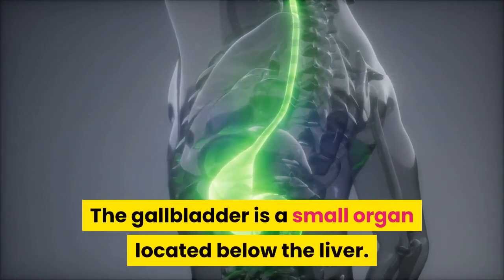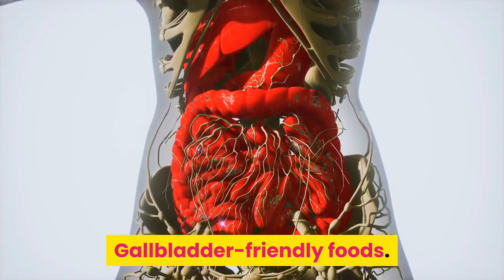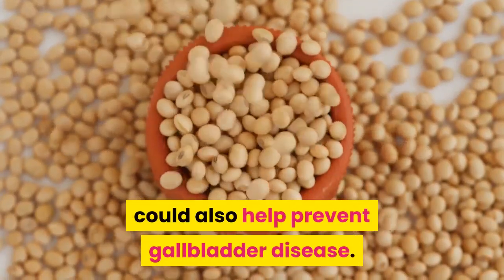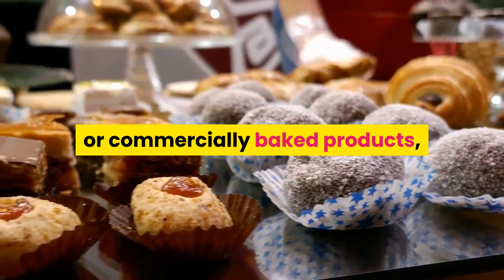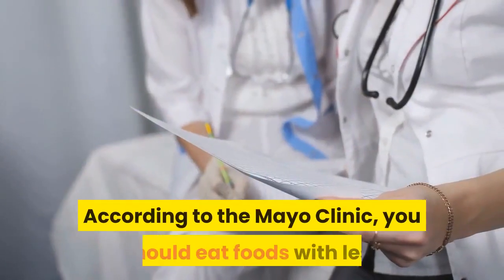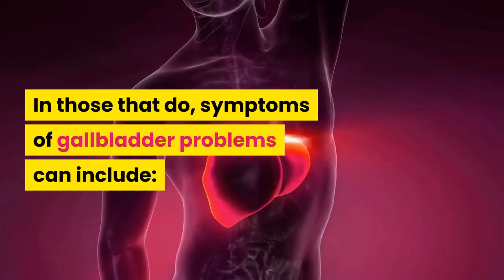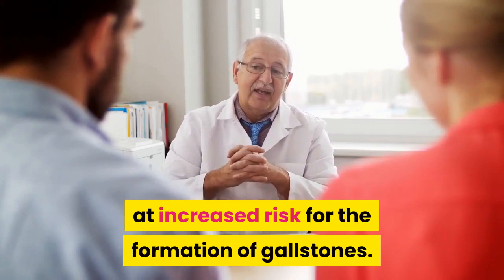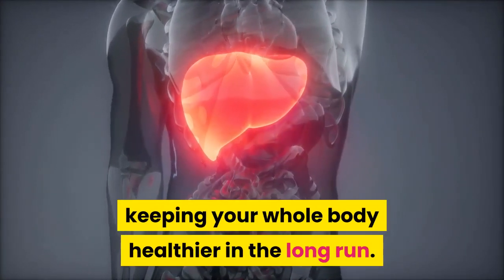Gallbladder Diet | How food affects the gallbladder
AloeCure (Acid Reflux)
MiraLax (Constipation)
Imodium (Diarrhea)
Pepcid (Heartburn)
Pepto Bismol (General Stomach Pain Relief)

The gallbladder is a tiny organ that sits just beneath the liver. It collects and stores bile produced by the liver before releasing it into the small intestine to aid digestion.

The gallbladder is a delicate organ, and eating a healthy diet rich in nutrient-dense foods can help it stay in top shape. Certain foods can help you maintain a healthy gallbladder, while others can make you more prone to problems like inflammation and gallstones.

Your gallbladder may need to be removed if it isn't kept in excellent health. As a result, consuming a gallbladder-friendly diet is critical.

Hi! What is your name, Joshua? Well, I'm not sure I can hear it. Simply leave a remark below the video provided by the Stomach Health Channel! Let's get started on your stomach.

Foods that are good for your gallbladder.
Include the following foods in your diet for a healthy gallbladder:

peppers (bell)
Citrus fruits are delicious.
Greens that are dark and leafy.
tomatoes. \smilk. \ssardines.
shellfish and fish
dairy products that are low in fat
beans. \snuts. \slentils. \stofu. \stempeh.

The greatest strategy to promote and protect your gallbladder's health is to eat a healthy, well-balanced diet rich in fruits and vegetables. Fruits and vegetables are high in nutrients and fiber, both of which are necessary for gallbladder health.

Some of the items on this list are abundant in vitamin C, calcium, or B vitamins, all of which are beneficial to your gallbladder.

Eating more plant-based protein may also aid in the prevention of gallbladder disease. Beans, nuts, lentils, tofu, and tempeh (as long as you're not sensitive to soy) are all good red meat substitutes.

Gallbladder irritants are foods that cause your gallbladder to become irritated.
To maintain a healthy gallbladder diet, avoid the following foods:

oil made from vegetables
processed white meals, peanut oil (breads, pastas, etc.).
foods that are high in fat
items that have been processed

To protect your gallbladder, you should avoid specific foods. High-fat and processed foods are the most problematic foods. Foods that are oily or fried in oils such as vegetable or peanut oil are more difficult to digest and might cause gallbladder issues.

Trans fats, such as those found in processed or professionally baked foods, can be detrimental to gallbladder health.

Your gallbladder can be protected by avoiding refined white foods such white pastas, breads, and sweets. Alcohol and smoke should also be avoided.

After gallbladder surgery, you'll need to follow a special diet.
If your gallbladder needs to be removed, you'll probably have diarrhea and loose stools for a few weeks thereafter. This is because bile is released more frequently into your intestines.

Avoid these meals after gallbladder surgery to decrease these negative effects:

meals with a fat content of more than 3 grams

meals that are oily, fried, or processed
gravies or cream sauces
dairy products that are high in fat.
Instead, choose high-fiber, low-fat foods. According to the Mayo Clinic, meals containing fewer than 3 grams of fat per serving should be consumed. Start with soluble fiber, such as oats, and gradually increase your fiber intake. Smaller, more frequent meals are also an option.

So, what are your thoughts on these? Have you had any of this or attempted any of it? Also, don't forget to click on the bell button below! Let's get this party started.

Gallbladder issues have a variety of causes.
Gallbladder issues can be divided into two categories: cholecystitis (gallbladder inflammation) and cholestasis (gallbladder obstruction) (gallstones). Some persons with gallstones have no symptoms at all. Gallbladder disorders can cause the following symptoms in persons who have them:

Pain in the upper right side of the abdomen, particularly after meals and fatty foods.
a lack of appetite
nausea.
vomiting.